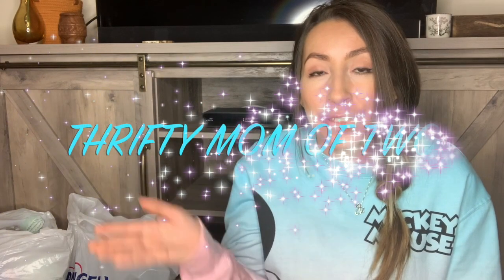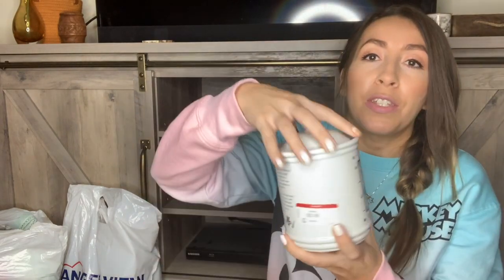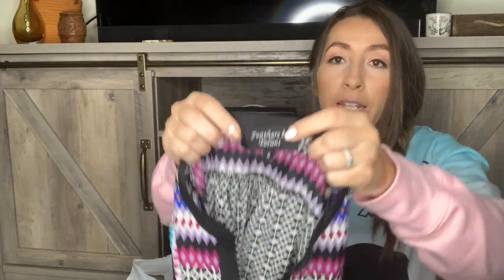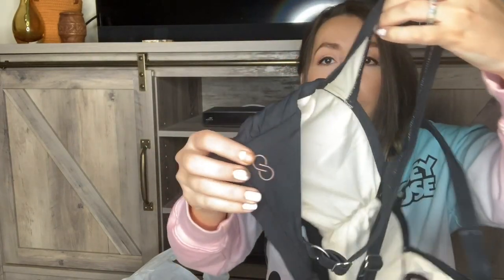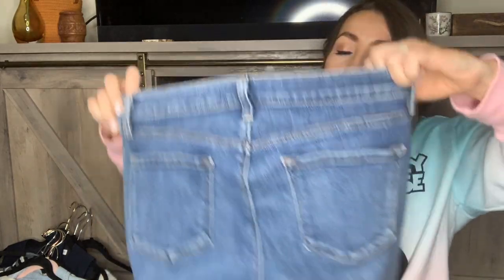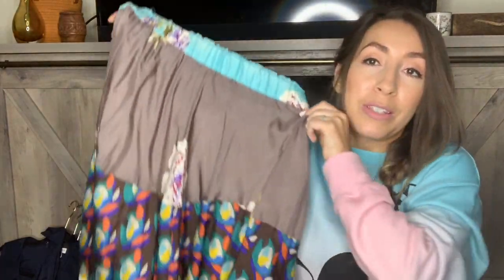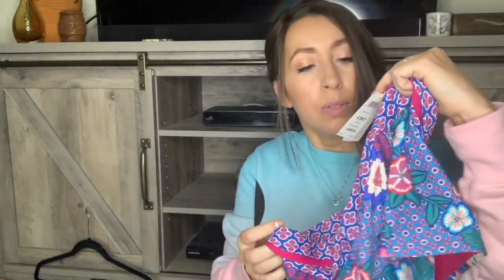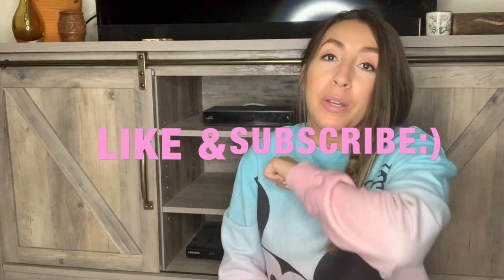Thrifting for items to sell on Postmark, Mercari and Ebay | Thrift Haul 2020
Hey Guys!! I'm back with another haul. These are items I found at my local thrift stores that I picked up to sell in my online stores.